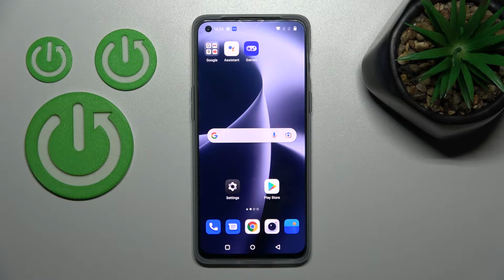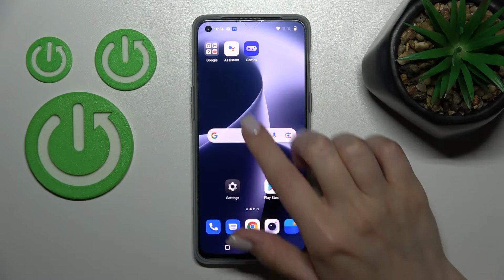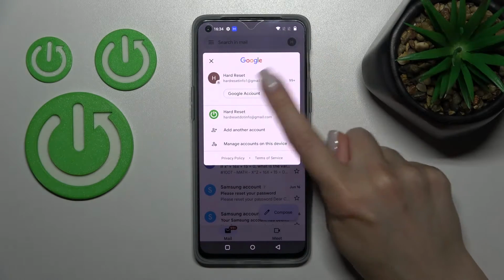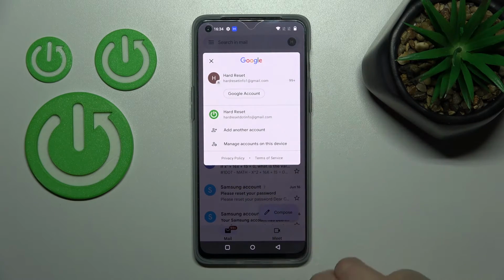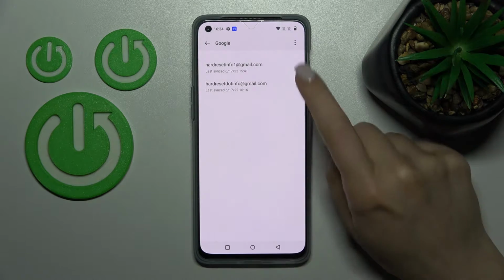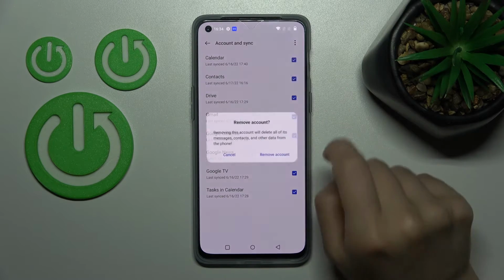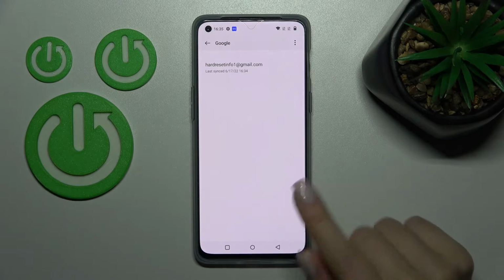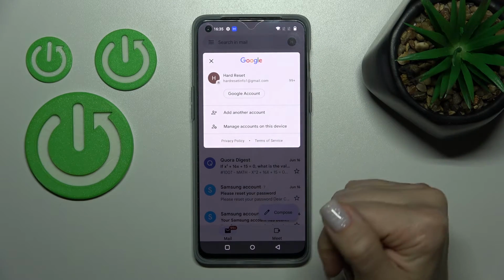How to Logout of a Gmail Account on the OnePlus Nord 2T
Learn more about the OnePlus Nord 2T:
In this video guide, we are going to show how you can exit the Gmail account on your OnePlus Nord 2T smartphone. Thus, if you would like to learn how to sign out and switch Google accounts on your OnePlus Nord 2T mobile device, we gladly encourage you to view this video.

How to sign out of a Google account on the OnePlus Nord 2T? How to exit the Gmail account on the OnePlus Nord 2T? How to quit the Google account on the OnePlus Nord 2T? How to switch Gmail accounts on the OnePlus Nord 2T?